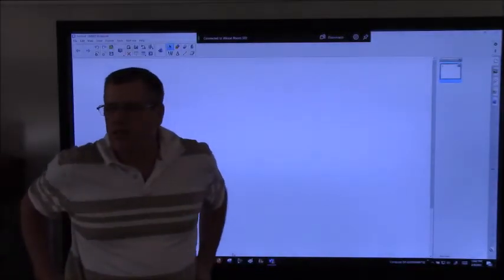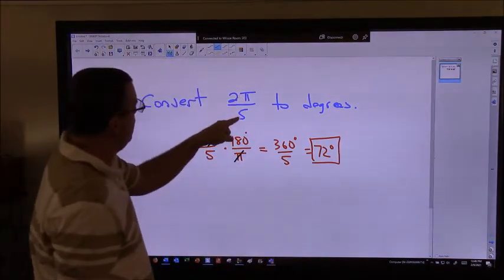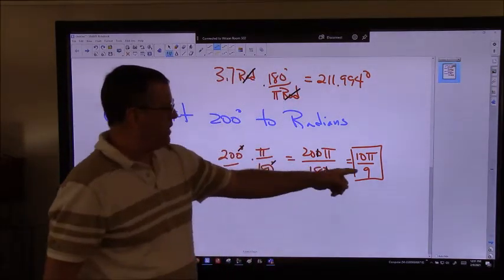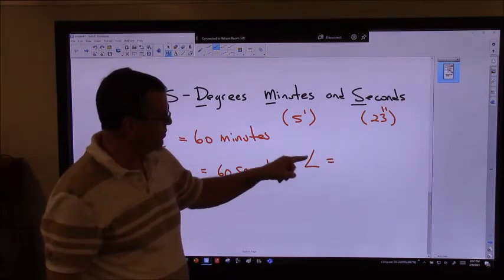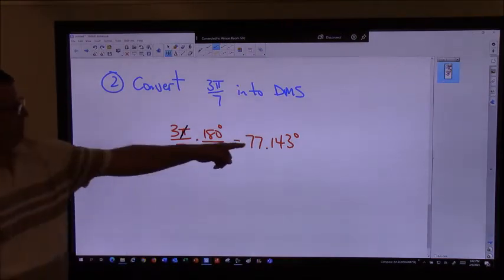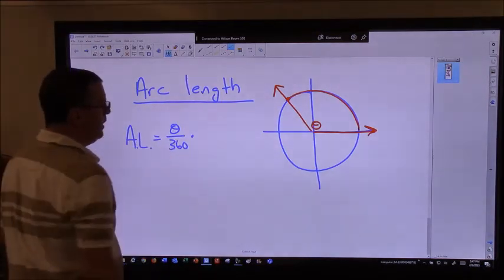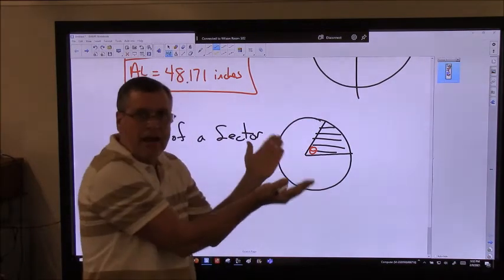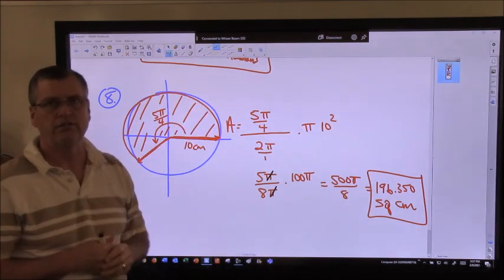PreCalc Ch4 Sec 1b Degrees Radians DMS Arc L Area of a setor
Intro to trig (Degrees, Radians, DMS, Arc L, Area of a sector)